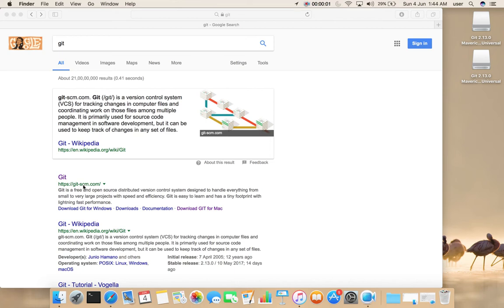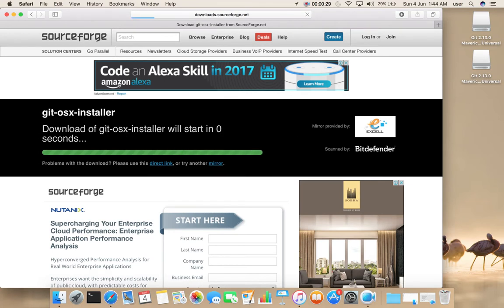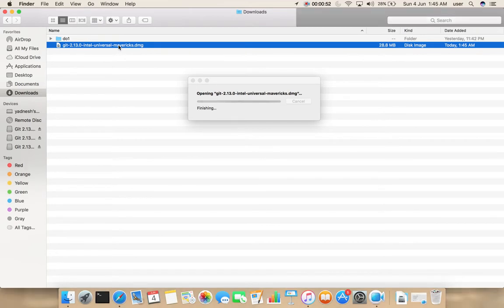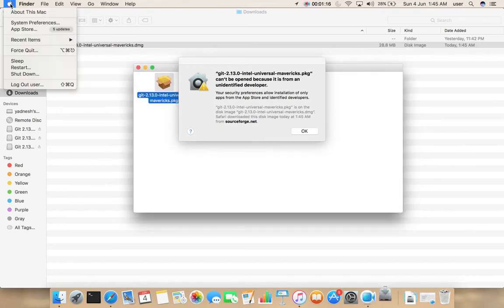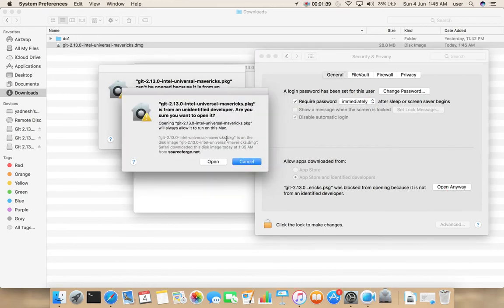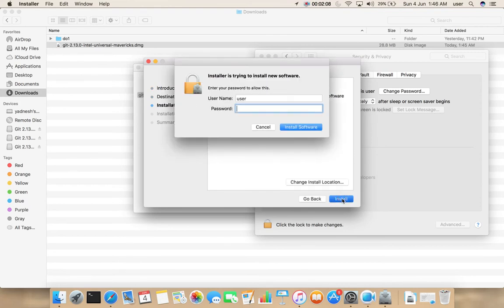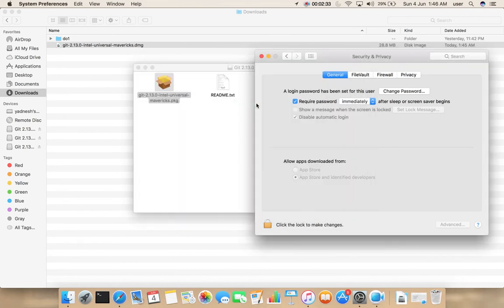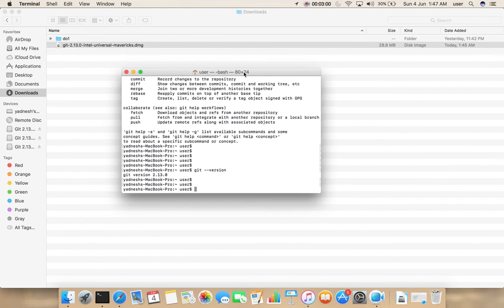How to Download and Install Git on macOS Mac OS X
Sierra,Mojave
mac OS macOS version is the thirteenth major release of macOS previously OS X, Apple Inc.'s desktop and server operating system for Macintosh computers. The successor to OS X